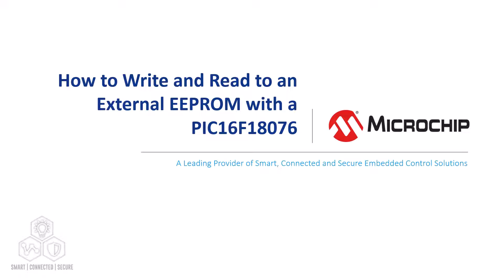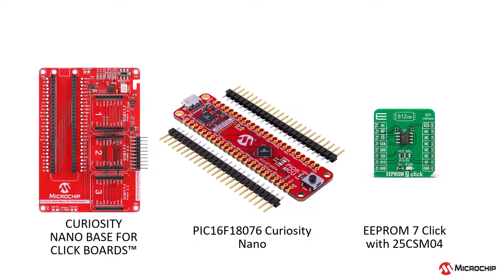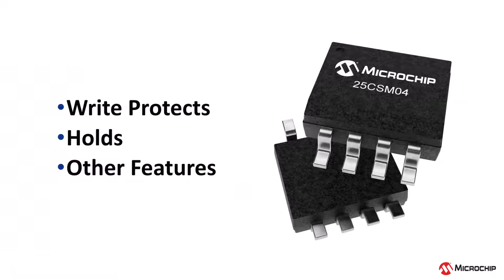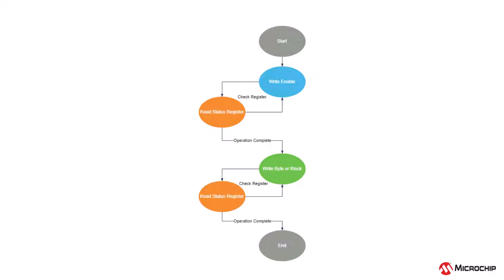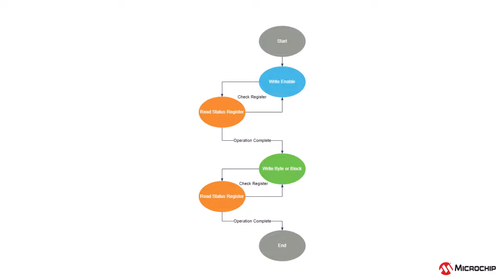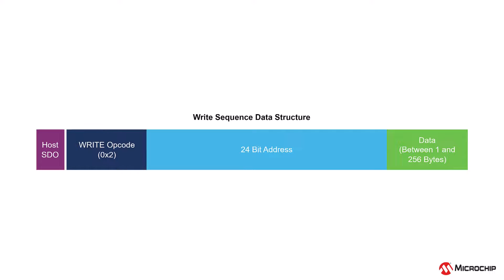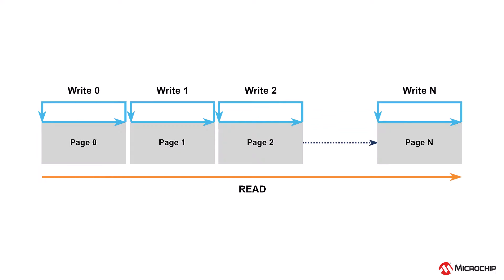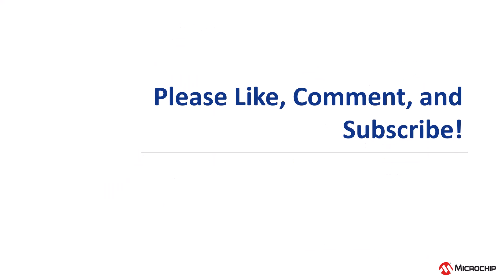How to Write and Read to an External EEPROM with a PIC16F18076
This example explains how to read and write a single byte and an array of values from a PIC16F18076 microcontroller (MCU) to an external EEPROM device.